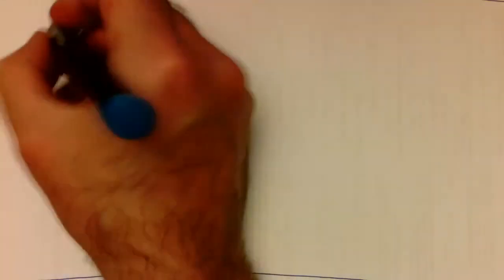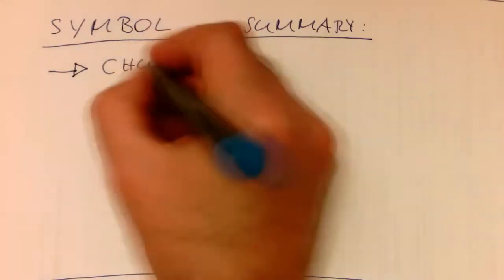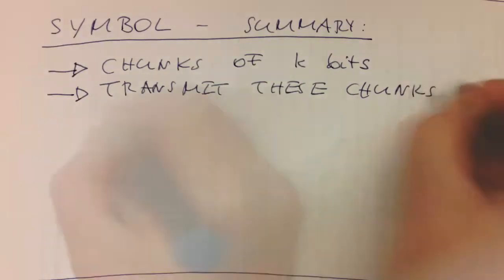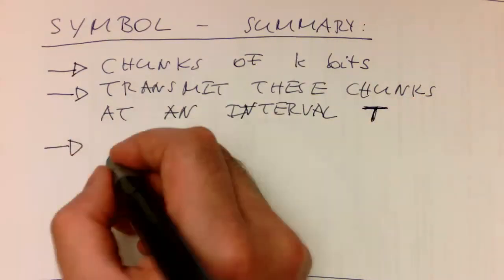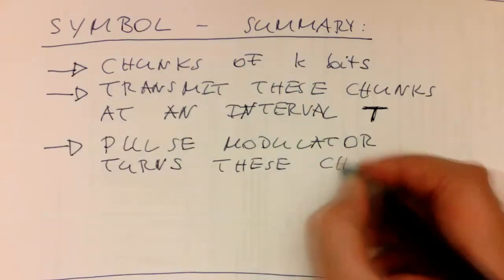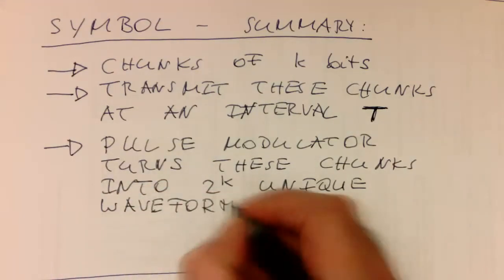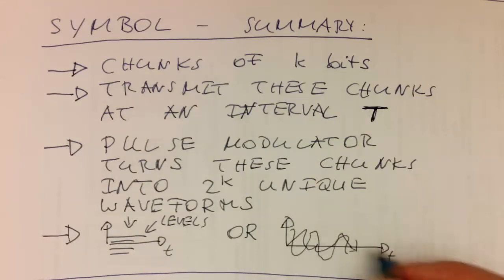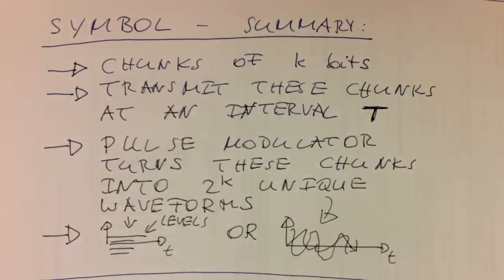Introduction: Symbol - summary (#005)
A symbol carries information about k bits which means there need to be 2^k different symbols. A symbol has a defined temoral duration which we call T.